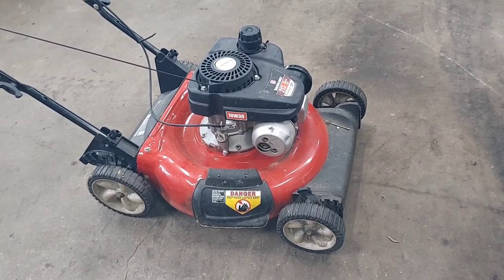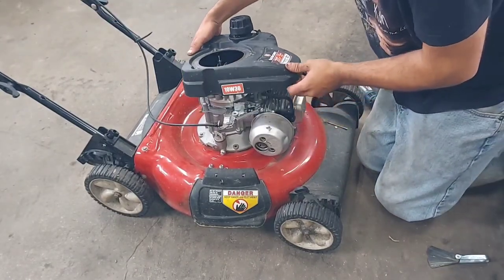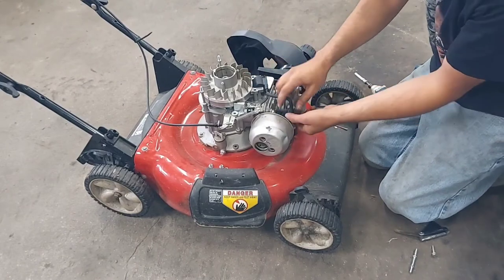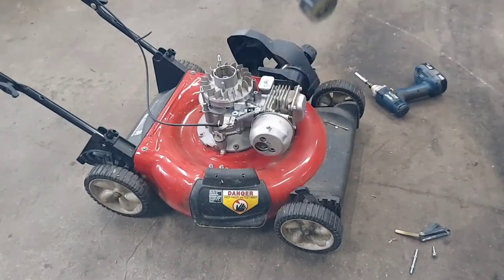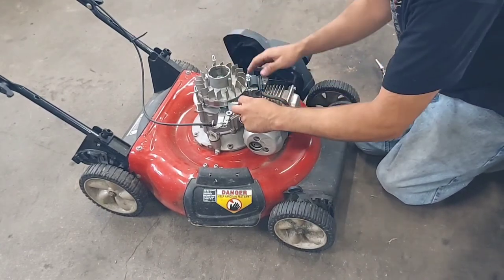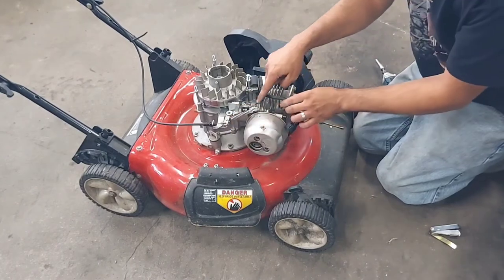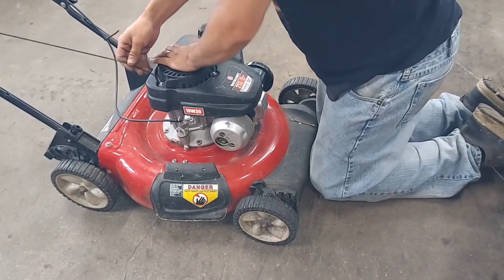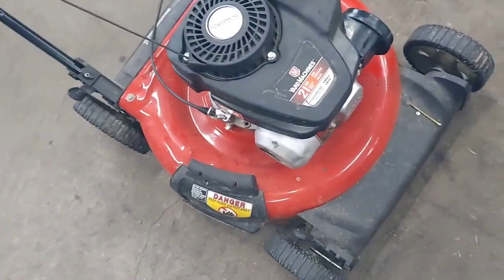Yard machines 140cc push mower ignition coil replacement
Replacing an ignition coil on a yard machines push mower with the 140cc powermore engine.